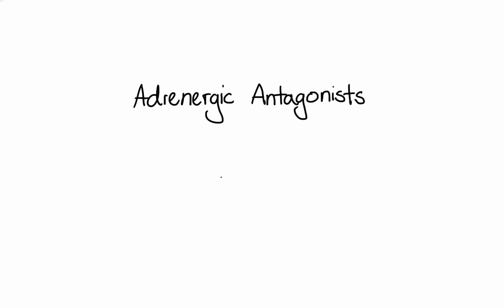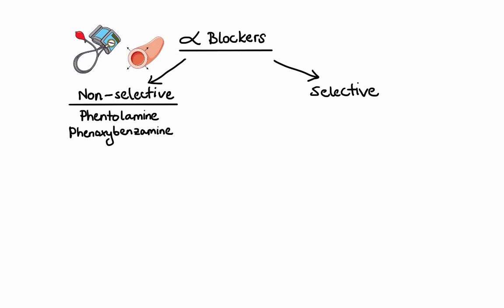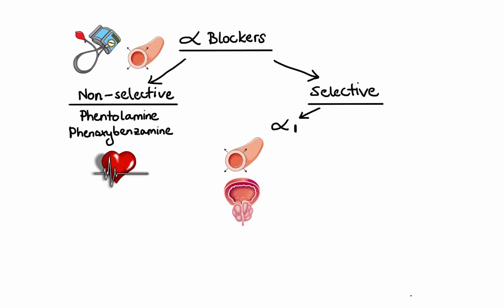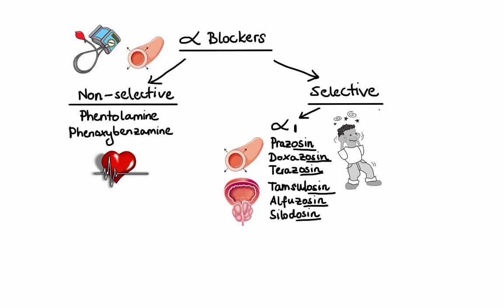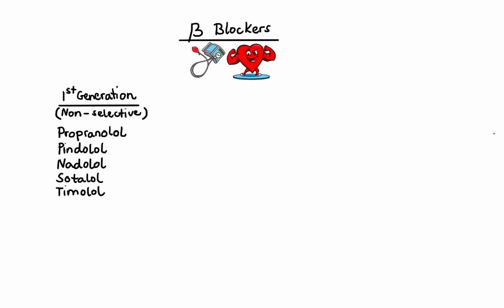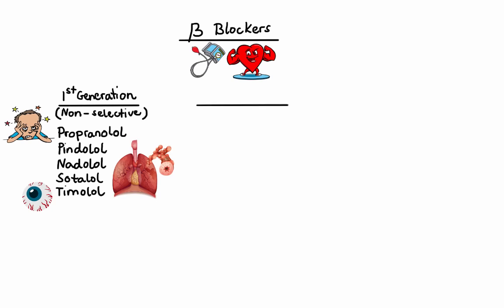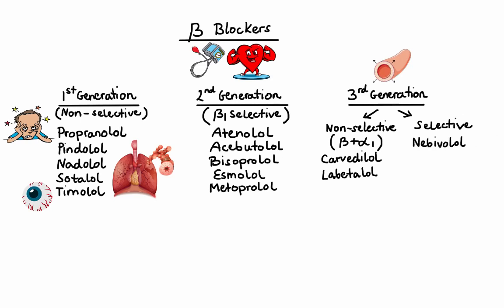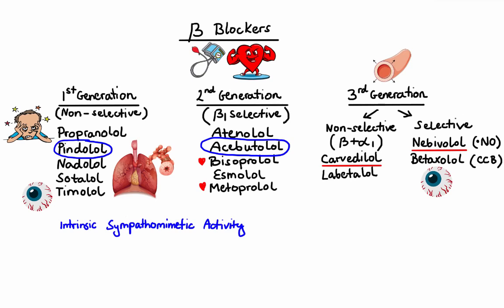Adrenergic Agonist Drugs part 2.